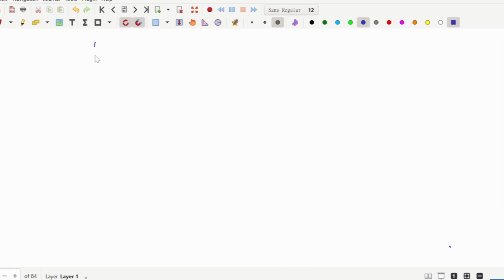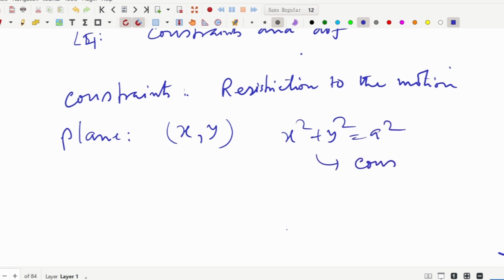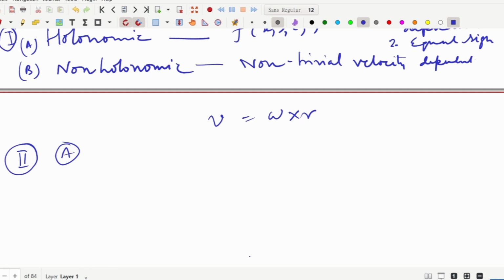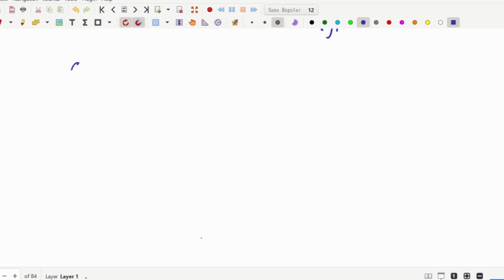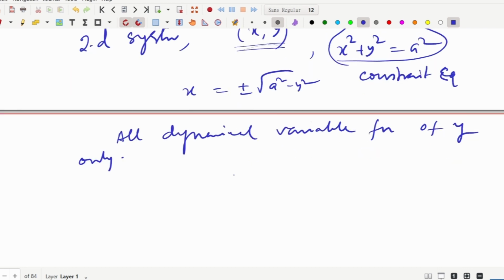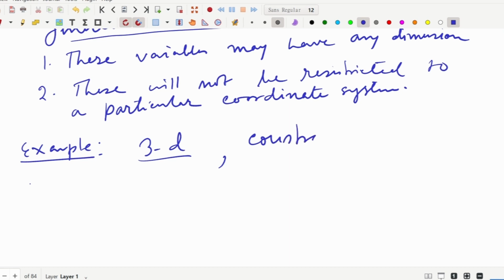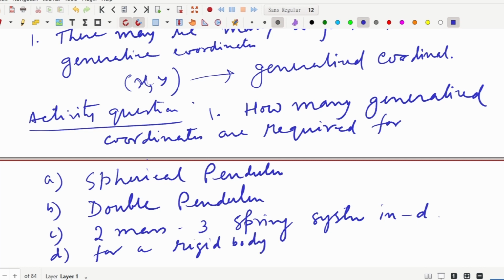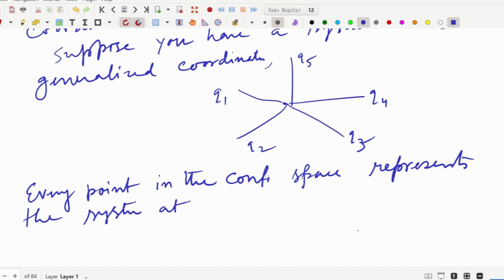Lecture 05: Generalized co-ordinates